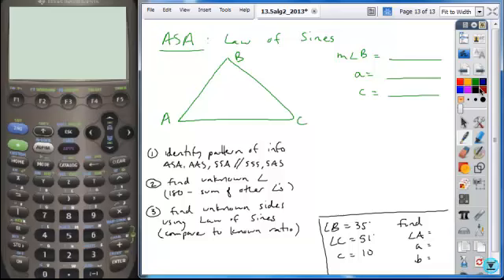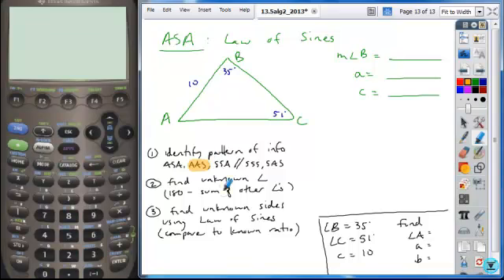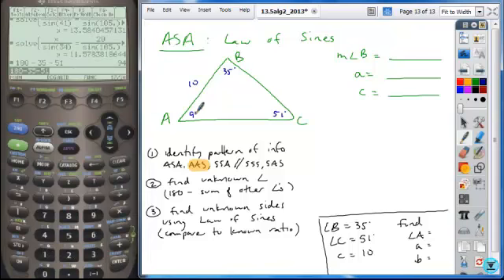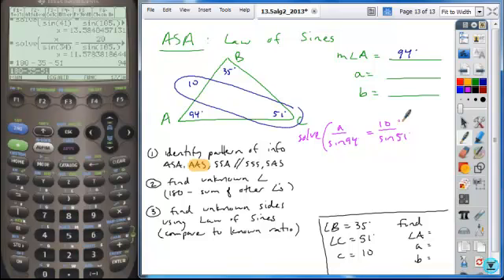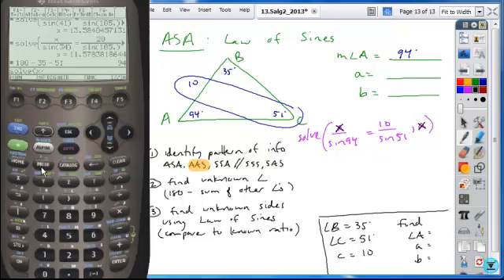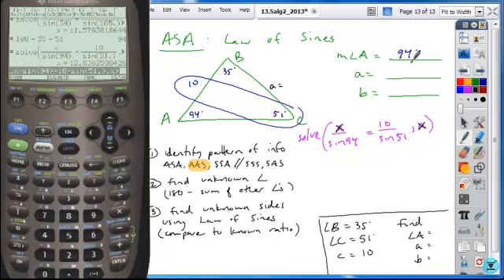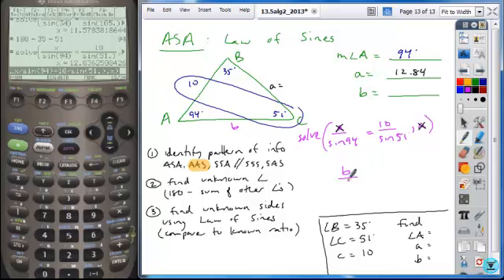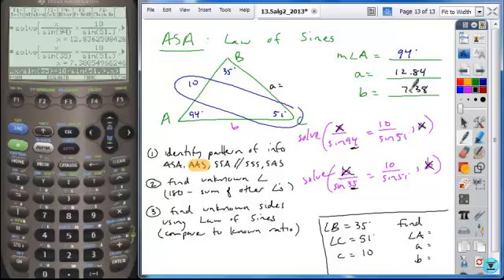135alg2_los_aas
13.5 alg2 law of sines - aas pattern